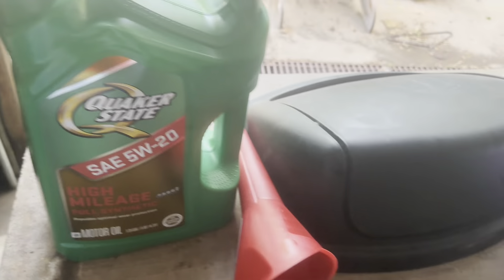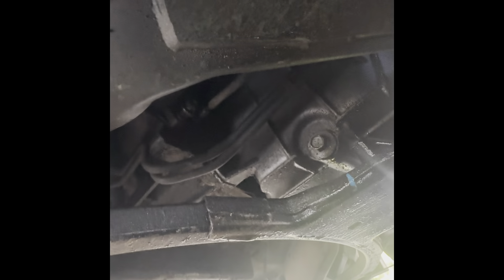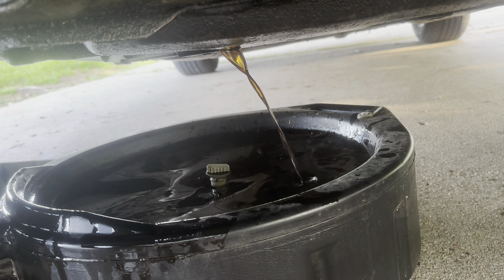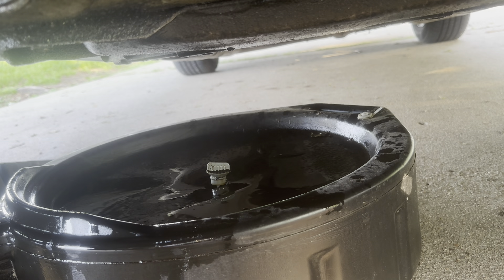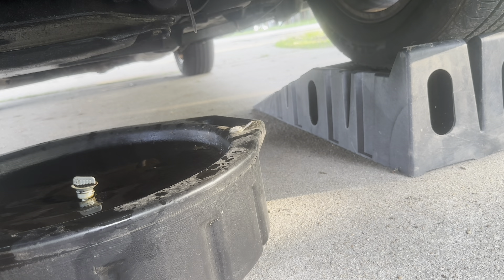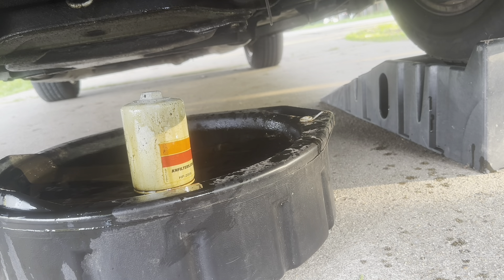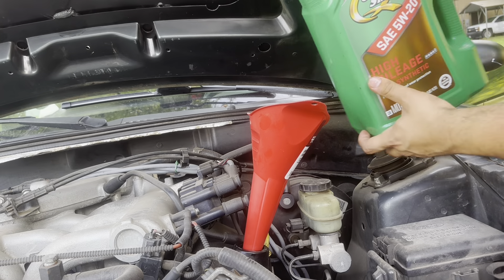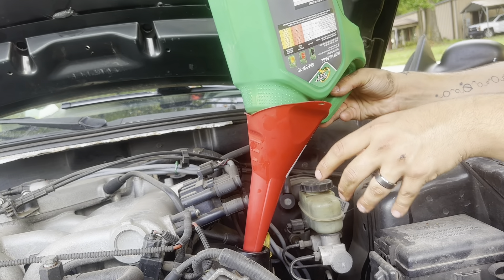The mustangs oil change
Oil change done! Radiator next ?!